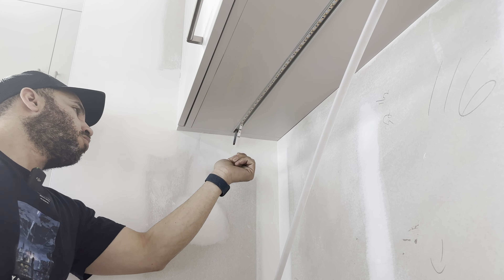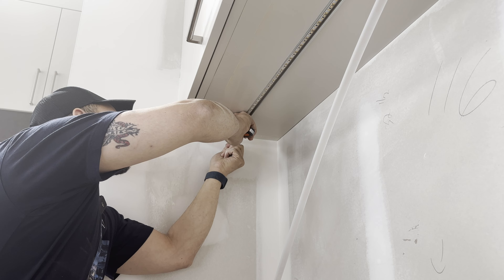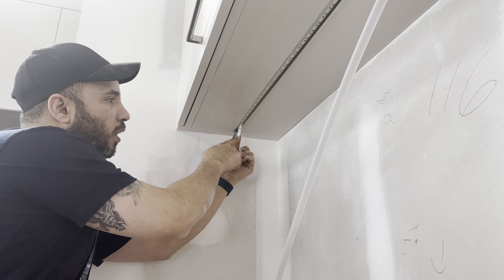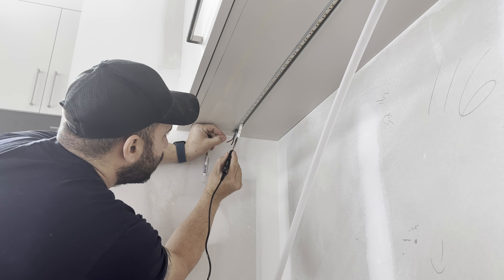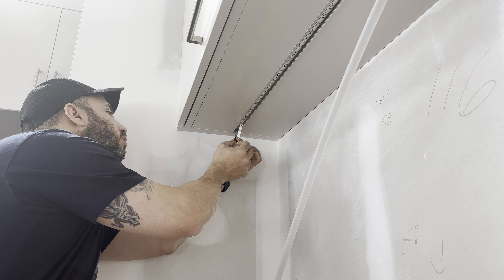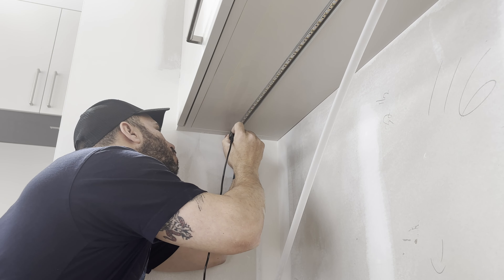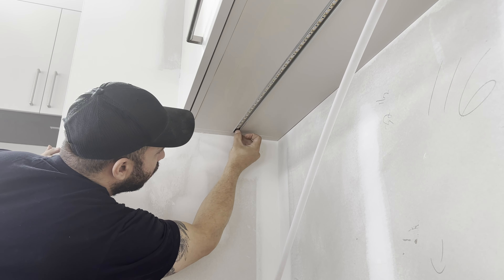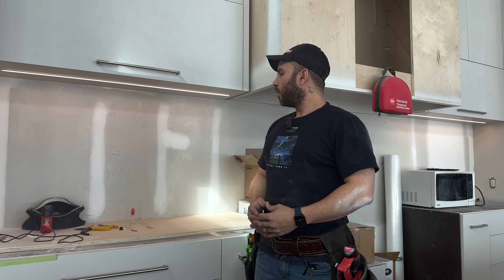Cabinet Lighting Installation